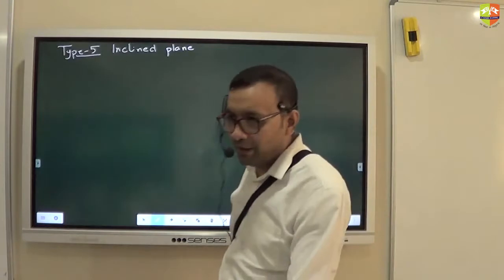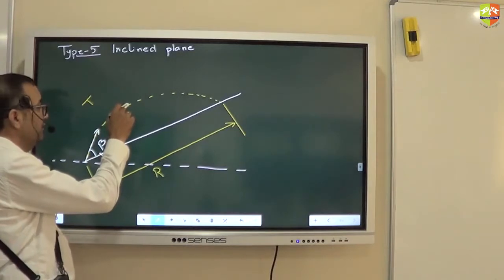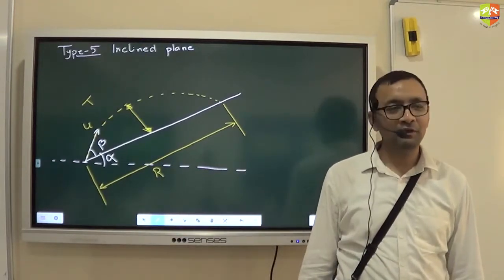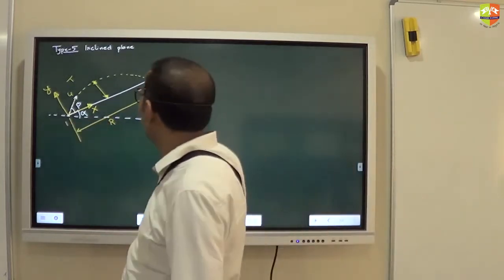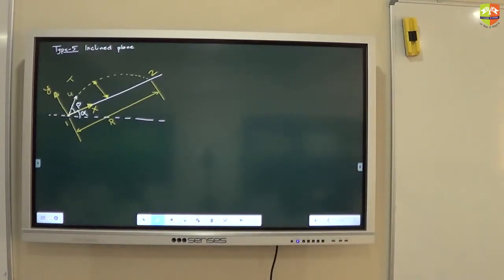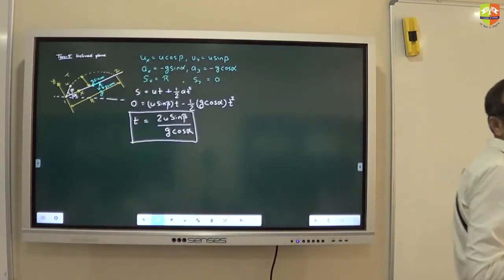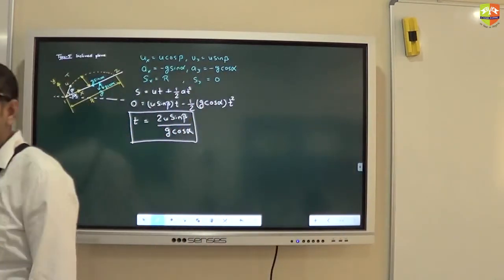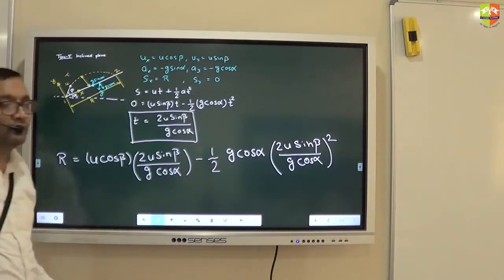Motion in 2D Projectile Basics 3